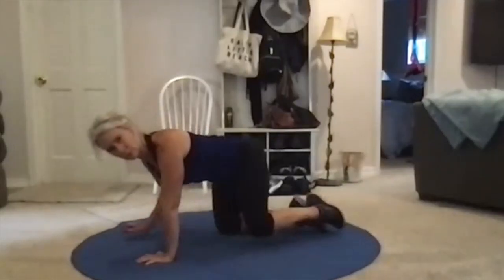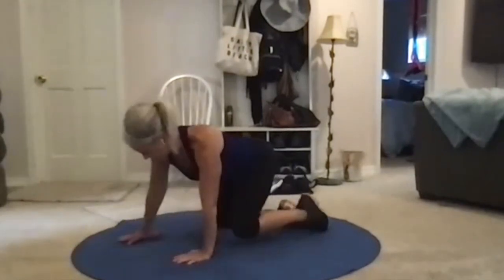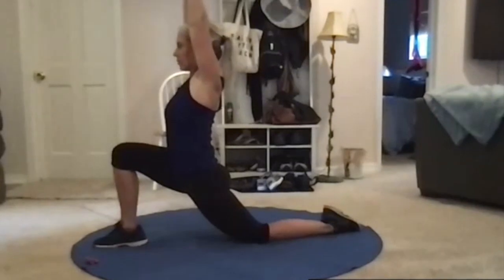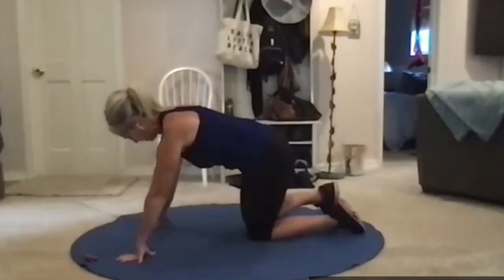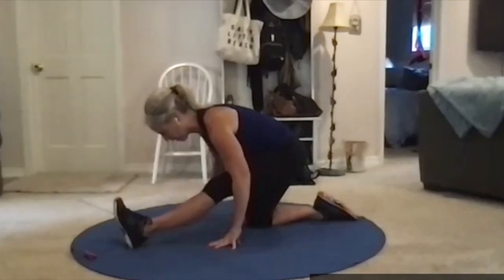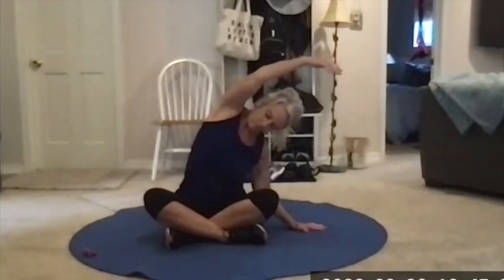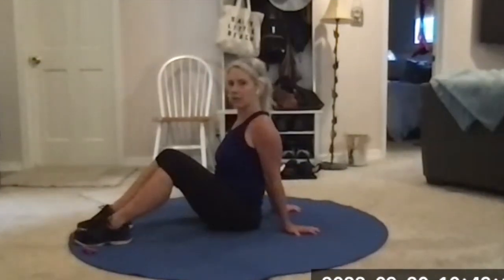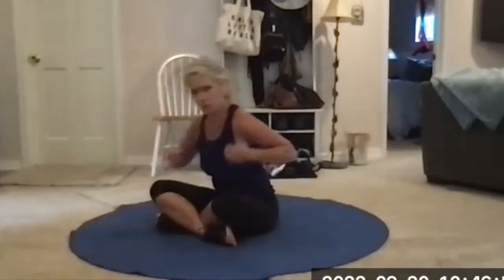5-Minute Post-Workout Stretch - Sequence H